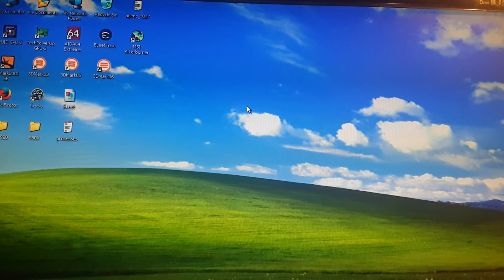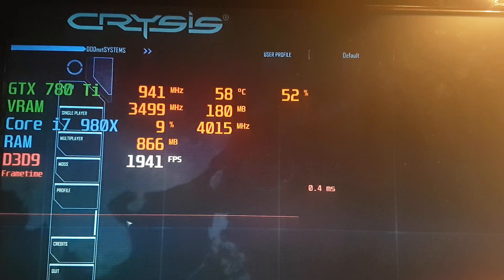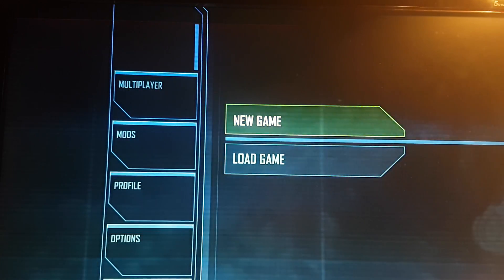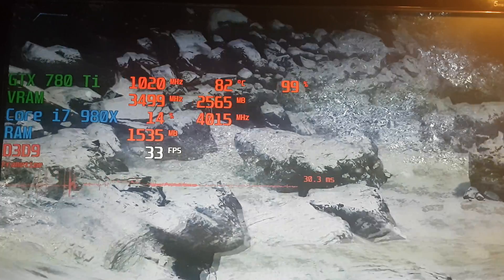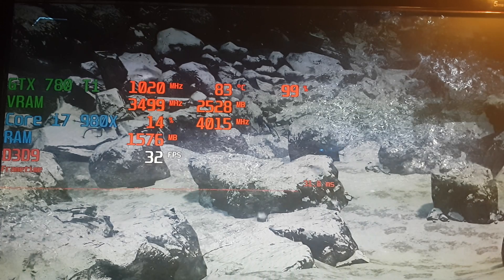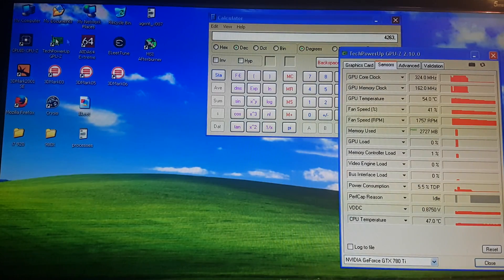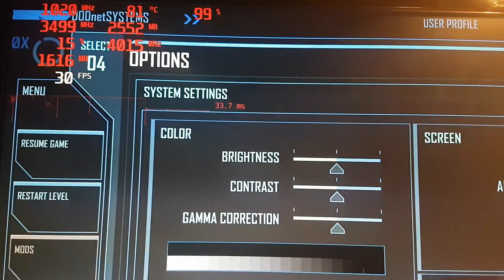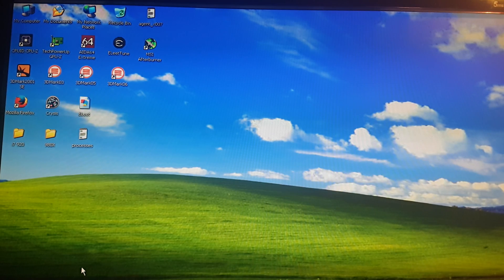Windows XP Pro SP3 (32-bit) : 4GB RAM + 3GB VRAM = ?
Read describtion for better explanation :
If 32-bit Windows can adress 4096MB of physical memory... how much of it can actually use when GPU has over 1GB of VRAM available to it ?
Answer is a bit complicated, however in my case it's over 6GB.
Why ?
Because of virtual adress space, 32-bit operating system can map 3GB of VRAM into 256MB of hardware RAM.

Bigger issue : How 4GB RAM becomes "3GB usable" (in 32-bit OS) ?
My earlier memory remaping video (Polish) :
Short ENG version : From 4096MB of overall adress space, 256MB are required for each GPU you have in your system, and some part of the 3,75GB (3840MB) ramaining - must go to motherboard integrated stuff (like LAN, Audio, USB, and other peripherals).
The ammount that is left after all of that is what You see as "Usable" memory in Windows. It will vary, depending on our system configuration. Maximum I seen, was 3,41GB usable from 4GB installed.
I hope this answers how and why you get limited usable RAM on 32-bit operating systems when 4GB of RAM are installed.
It has nothing to do with VRAM capacity.